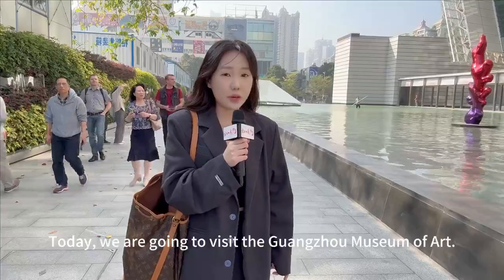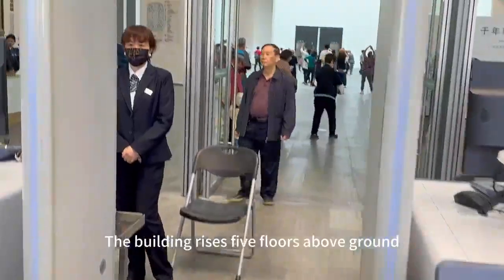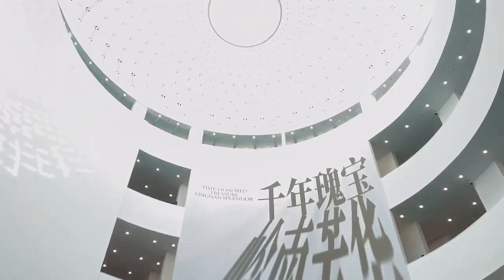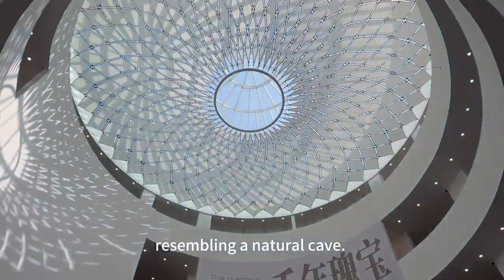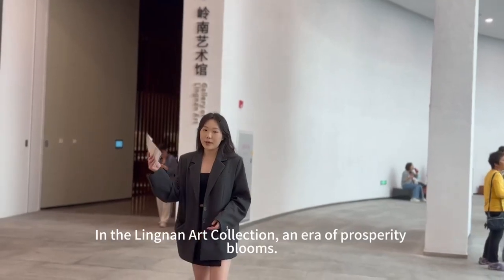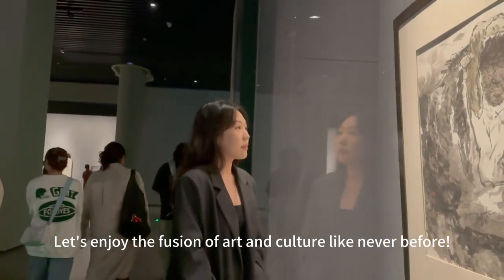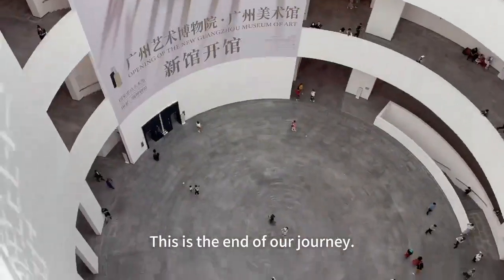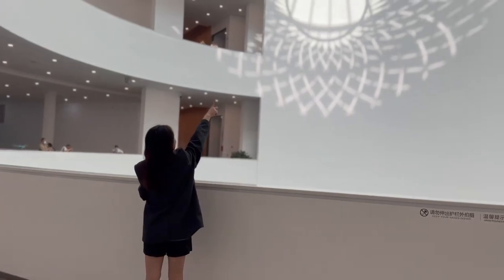Guangzhou Museum of Art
The new venue of the Guangzhou Museum of Art officially opened to the public on November 30. It houses fabulous paintings and works from China's past dynasties. What did the German professor from the Zhuhai campus of the Sun Yat-sen University and his friend say about it? Let's see what we discover!